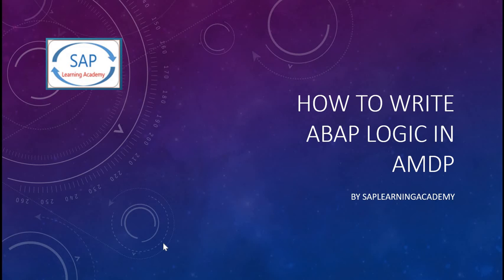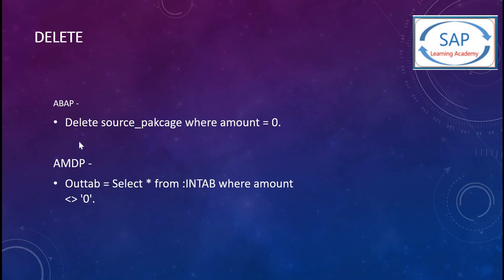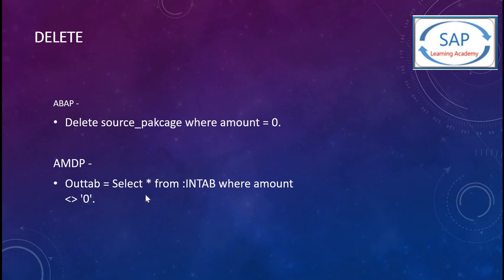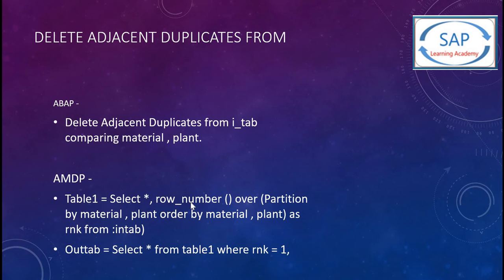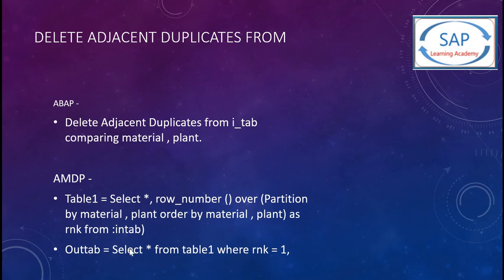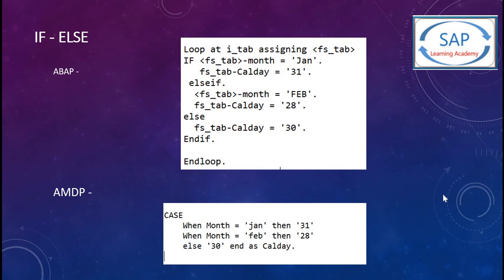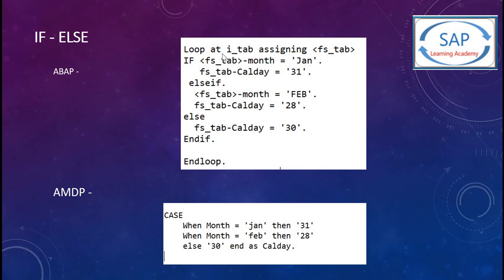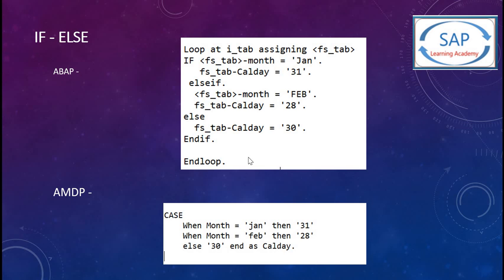How to write ABAP logic in AMDP in SAP HANA | Useful tips on AMDP in SAP HANA | ABAP vs AMDP in SAP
In this tutorial we have discussed how to convert ABAP logic into AMDP in sap hana.

                                Watch Tutorial -